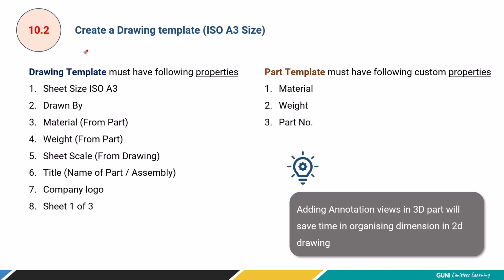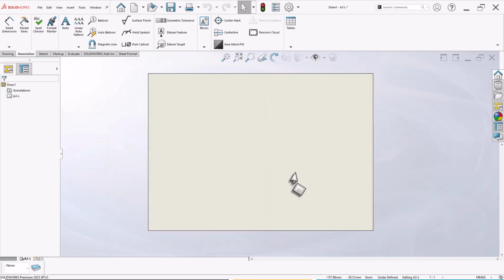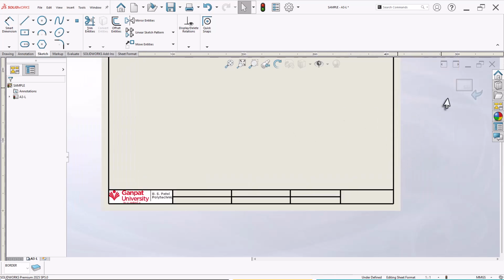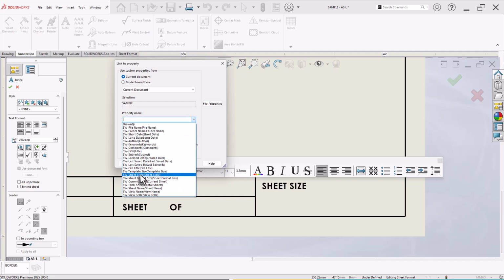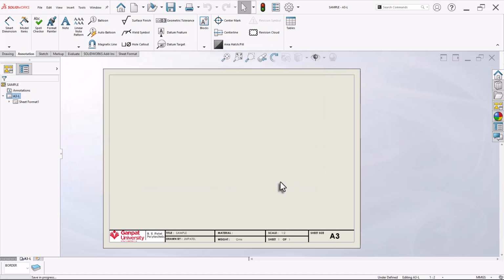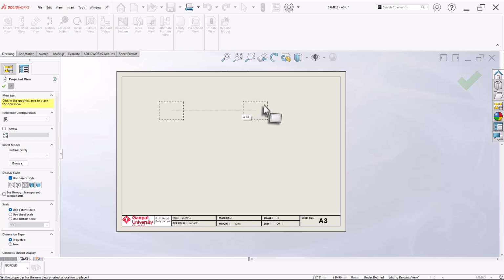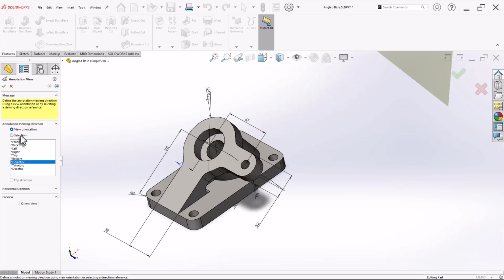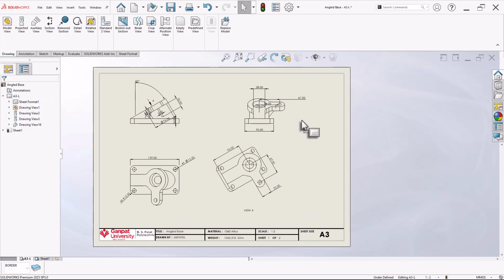10 | 4 Drawing Template (Create Custom template, with pre-defined views)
Why do the same work twice? In this video, I’m showing you how to build a "Smart" SolidWorks Drawing Template that does the heavy lifting for you. We move from a blank sheet to a fully automated system that populates data and views the moment you drop in a part.

Part 1: The Foundation (Custom Templates & Properties)

Designing the Frame: Creating a custom border and zone system.

The Logic: Adding Notes and linking them to Custom Properties ($PRPSHEET).

Auto-Population: Mapping Material, Weight, Finish, and Part Number so they fill in automatically from your 3D model.

Proper Saving: How to save your Sheet Format (.slddrt) vs. your Drawing Template (.drwdot).

Part 2: The Speed (Pre-Defined Views & Annotations)

Pre-Defined Views: Setting up "Placeholder" views (Front, Top, Isometric) in the template so they appear instantly upon part insertion.

3D Annotations: How to leverage Annotative Views from the 3D part to bring in dimensions and notes automatically.

The Result: Watch me create a complete, dimensioned 2D drawing in under 60 seconds using this setup!

02:44 Drawing Template
06:01 Automatic Border Creation
07:25 Title Block Creation
12:04 Custom Properties Linking
17:31 Save Sheet Format
18:23 Save As Template
22:32 Add Pre-Defined View to Template
24:38 Annotative View Creation in 3d Part
29:35 Create Drawing with custom template (pre-defined view and auto inserting of dimensions)